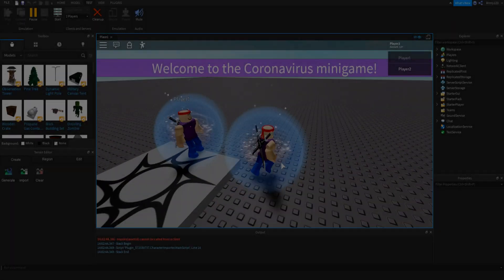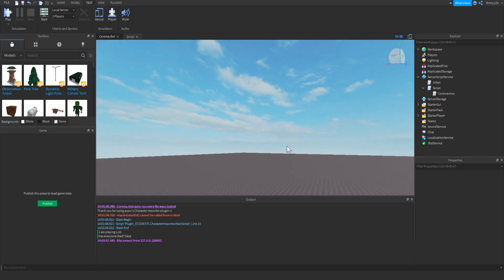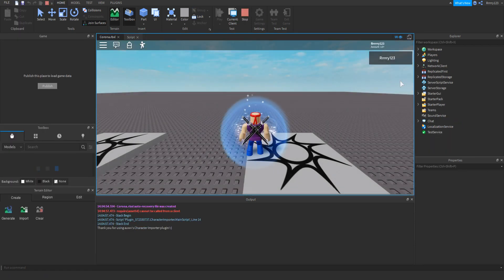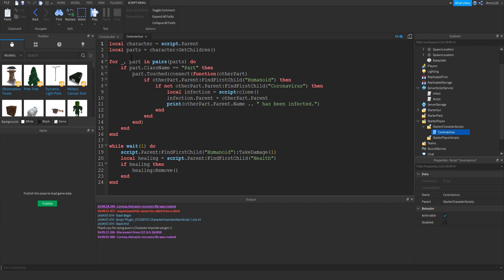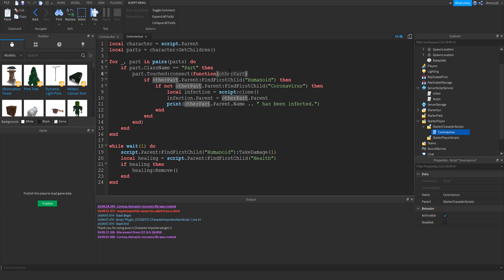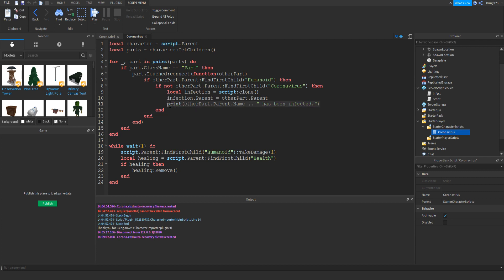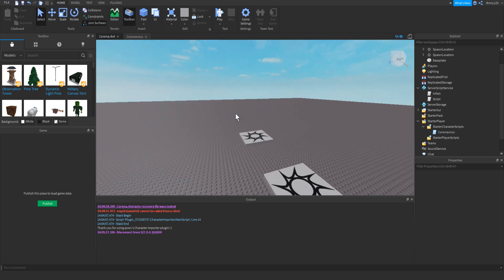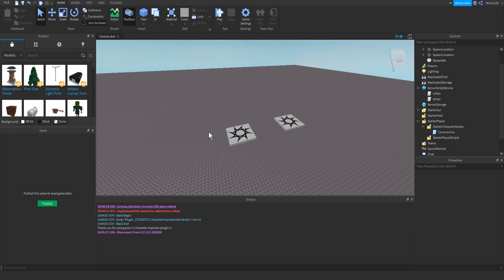Roblox Scripting Tutorial: Coronavirus Script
Hey guys! Today I'm going to teach you how to make a script that is contagious and deadly! I do apologize that the video is only 30fps, I didn't realize that my recorder was set to record at such a trash framerate until after I had filmed the whole tutorial.

Please note that this is all in good fun. I'm understand that the Coronavirus is a serious concern for many people around the world and I wish them all the best.

Come chat with us on the Discord server!